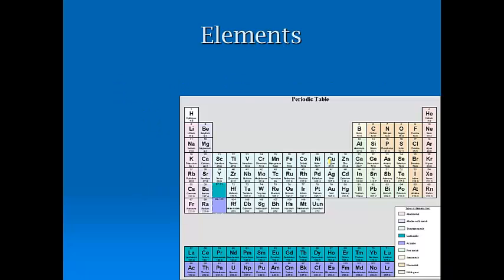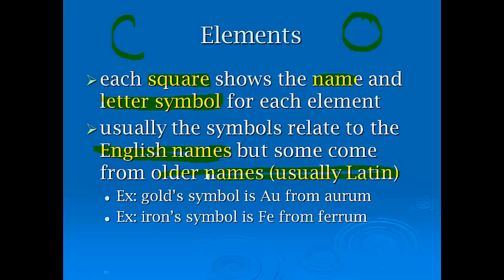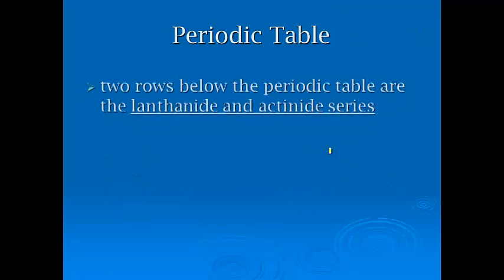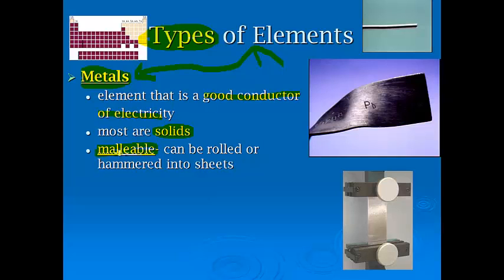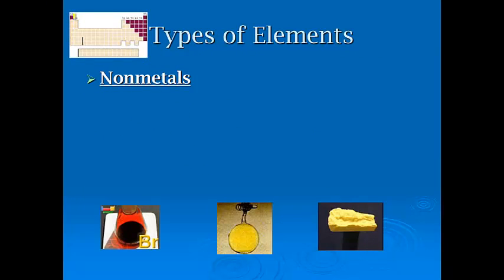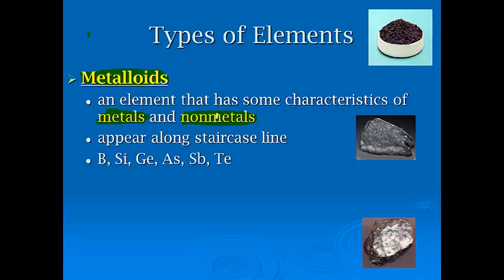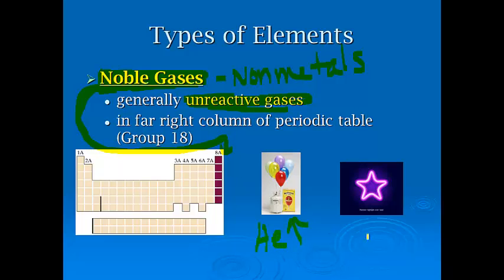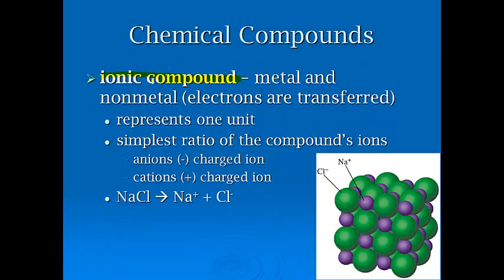1.c Elements and the Periodic Table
Brief introduction to the periodic table and types of chemical bonding